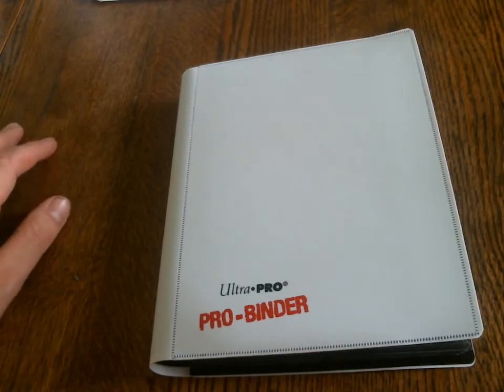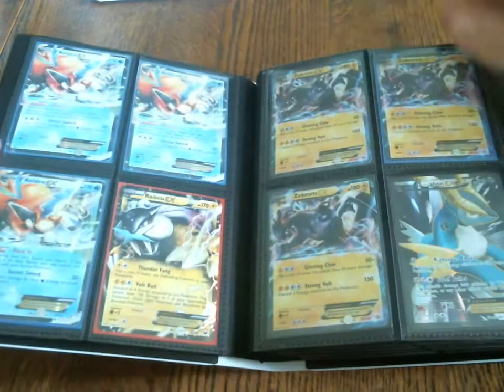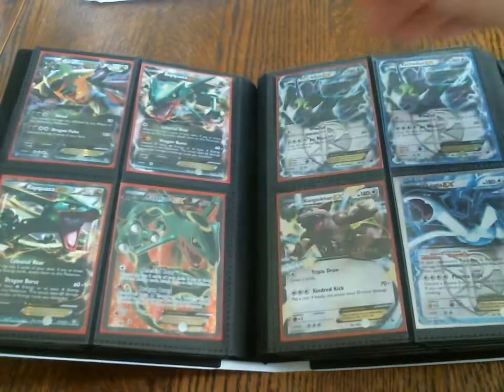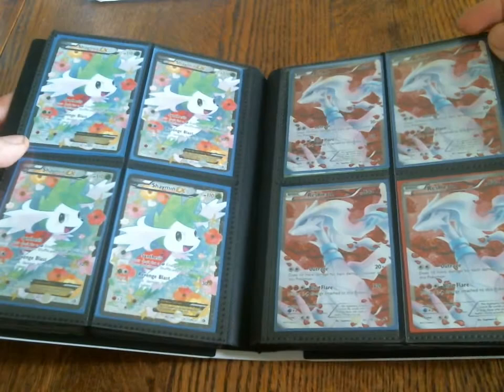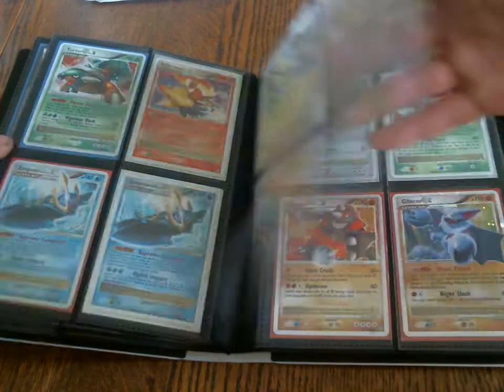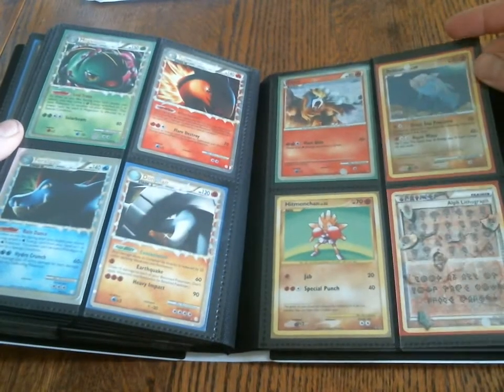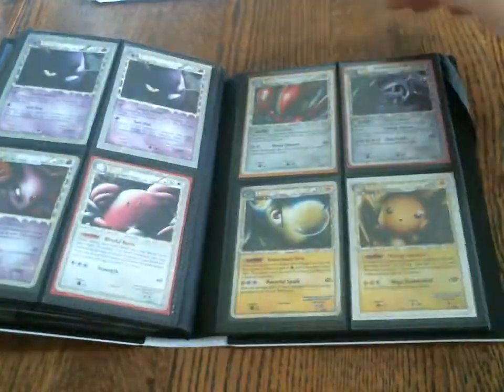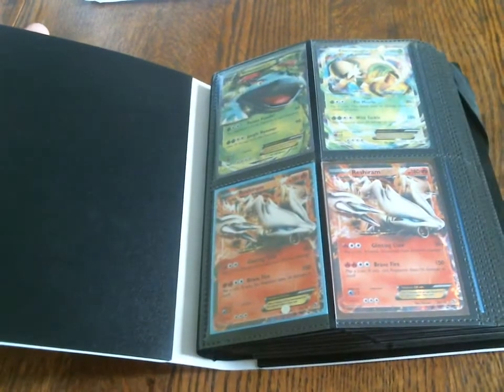Pokemon Ultra Rare Trade Binder Update!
Please Personal Message me your wants, or you can leave me a message on Twitter! @ZekromsVoltage
My Deck Wants are located below! If you don't have my wants you can purchase them.

Looking For:
High Wants:
3 Virizion EX
3 Genesect EX
2 Raichu XY
   Professor Sycamore
   Dowsing Machine
   Jirachi EX

Low Wants:
Japanese Pokemon Sleeves!
Colress FA
Lysandre FA
Pokemon Fan Club FA
Skyla FA
Professor Juniper FA
N FA
3 Tropical Beach (Even 1 Would be Nice! lol)